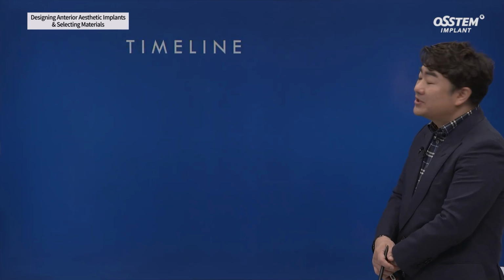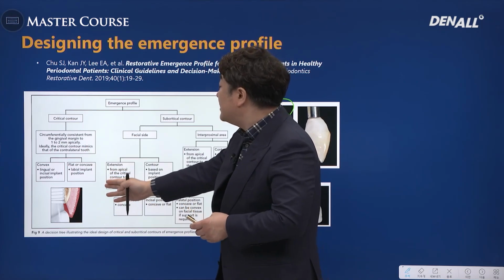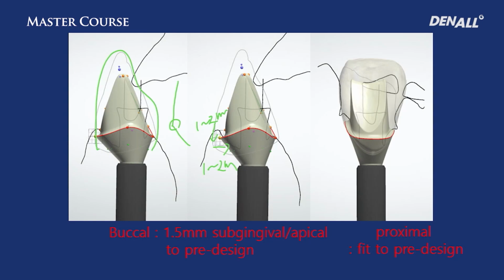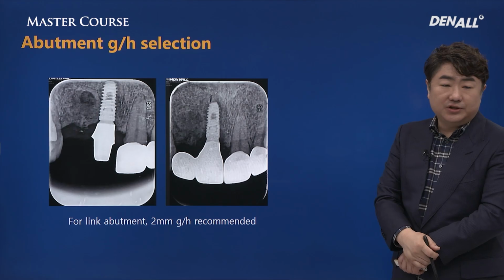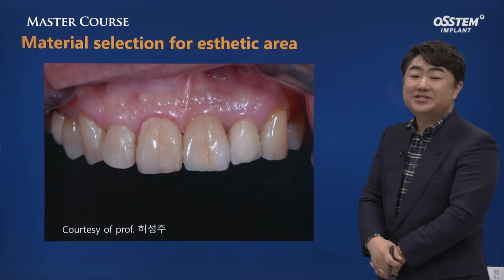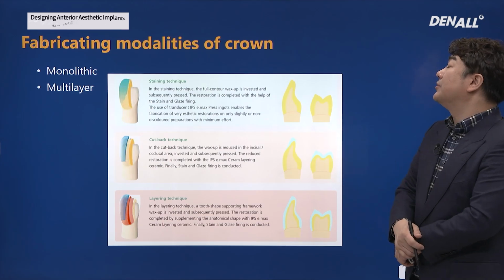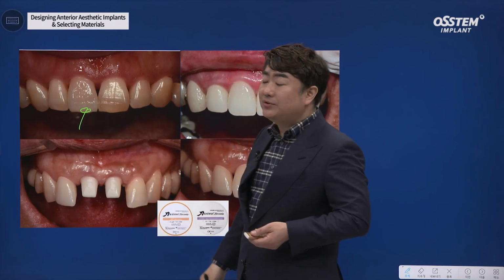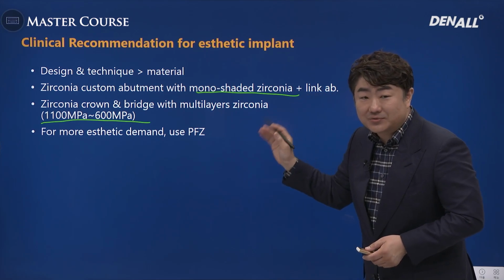[Master Course Season2 -PROSTHODONTICS] Designing Anterior Aesthetic Implants & Selecting Materials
0) INTRO [00:00]
1) Design of implant prosthodontics in esthetic area [00:39]
2) Flow & transfer of design [01:17]
3) Designing the emergence profile [02:54]
4) Practical design procedure [06:38]
5) Apply to Various abutments [09:48]
6) Abutment g/h selection [11:27]
7) Transitional prosthesis [12:43]
8) Transfer design of transitional prosth. [13:23]
9) Screw hole tilting using angled driver [14:00]
10) Abutment modification for angled driver [14:30]
11) Material selection for esthetic area [15:27]
12) Clinical Recommendation for esthetic implant [25:29]